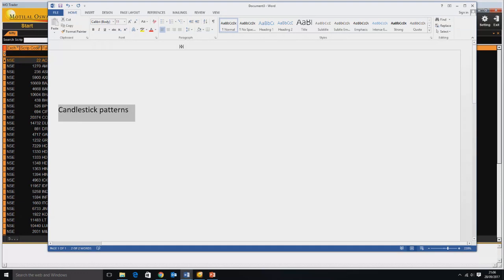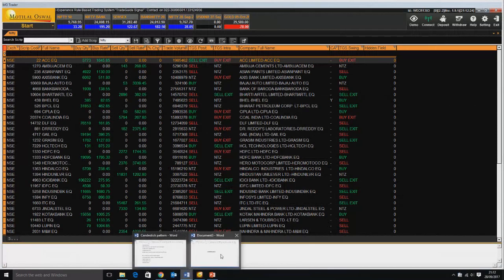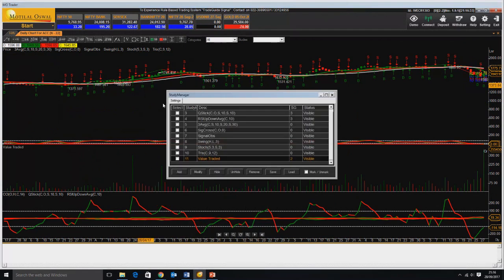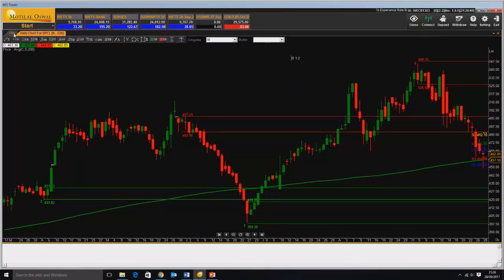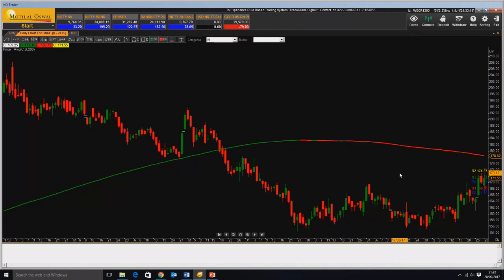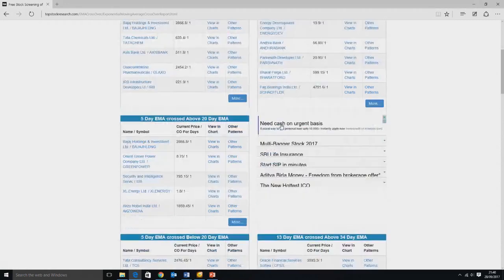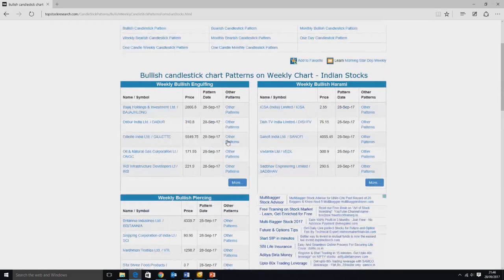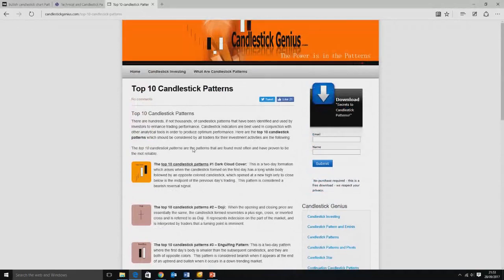Concepts and Advance Candlestick Patterns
This Webinar is the resource of education for the Trading and Investing Community in the Stock Market.
This Gives the Information about the investment tools and how to utilize them properly.